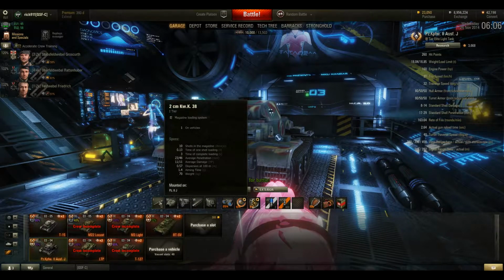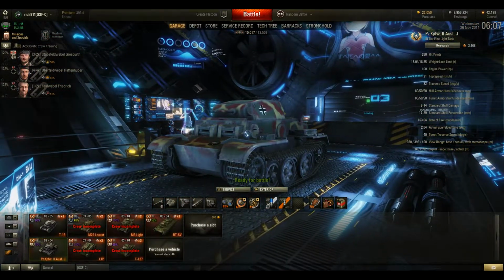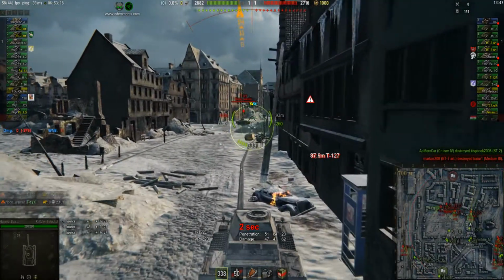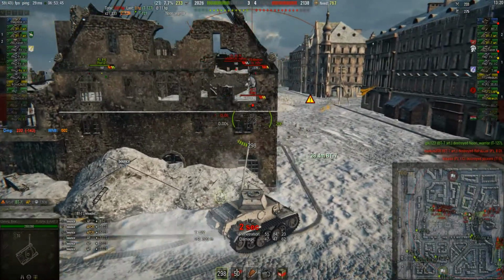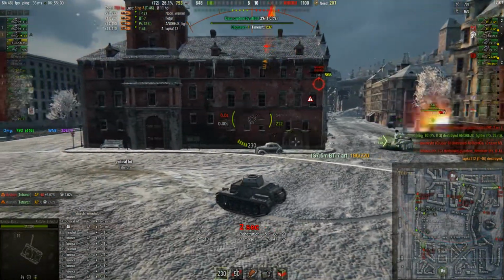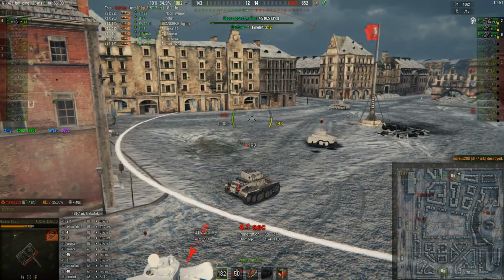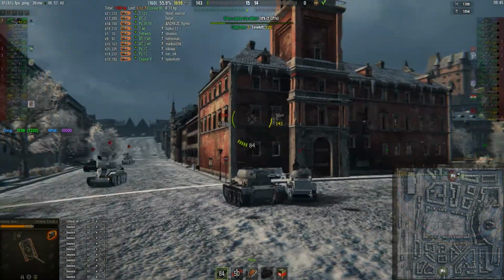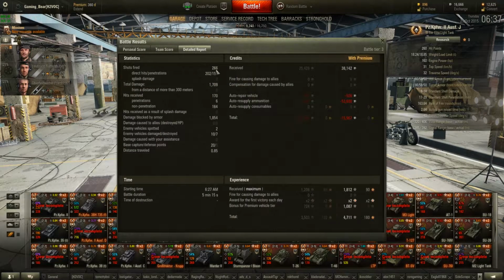World of Tanks PZ II J Ace Kolobanov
Ace Tanker & Kolobanov's in Himmelsdorf